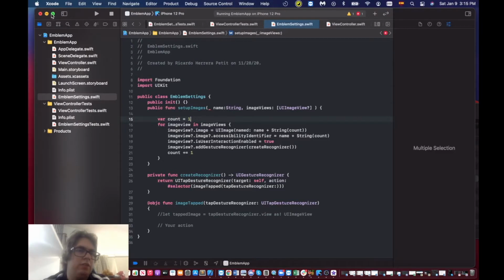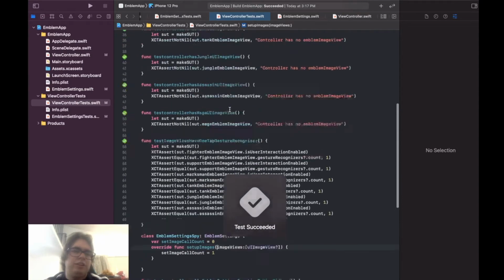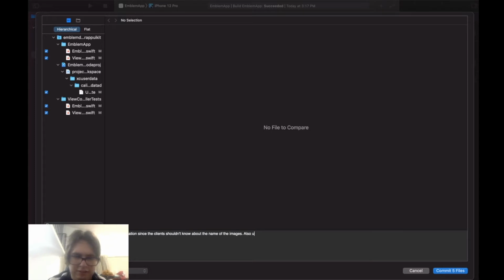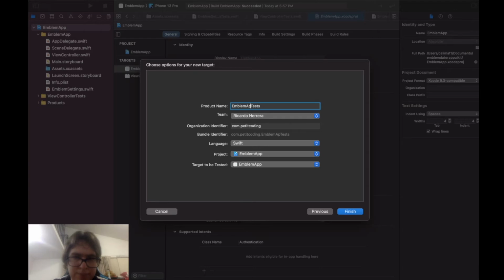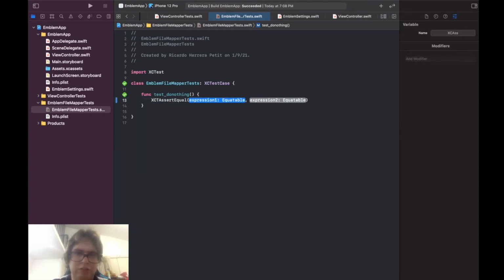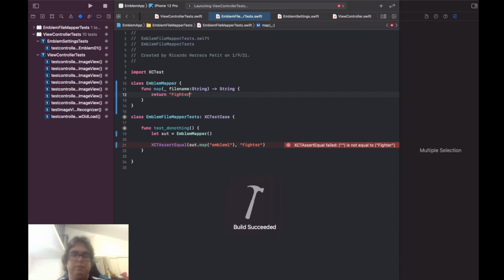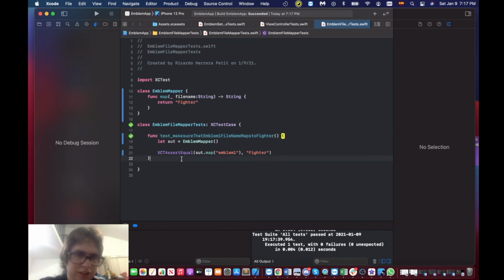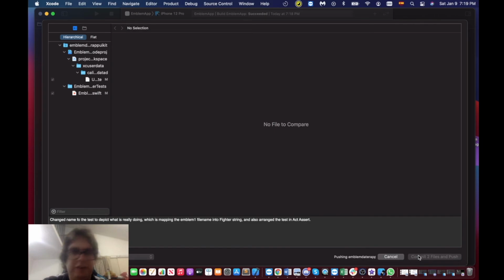iOS TDD APP: Starting the Emblem FileName Mapper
In this video we still follow the Single Responsibility Principle from the SOLID principles and we use TDD to make an iOS APP. We are Starting with the Filename Emblem Mapper. This is a preparation for UIKit.